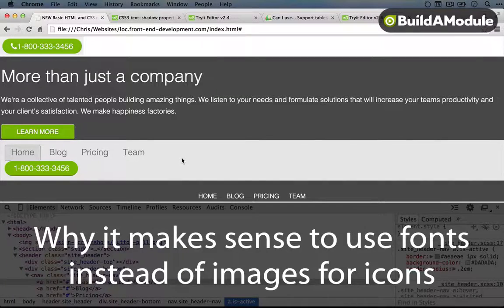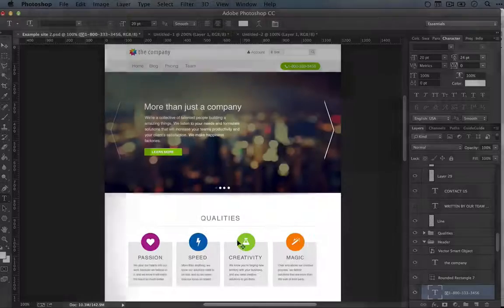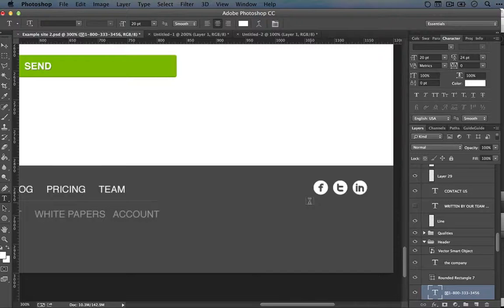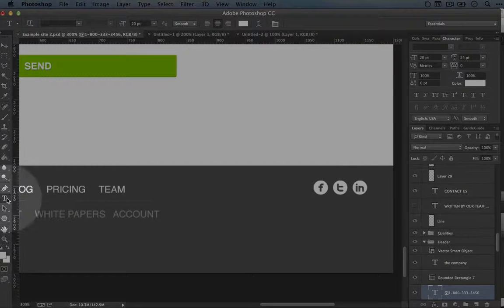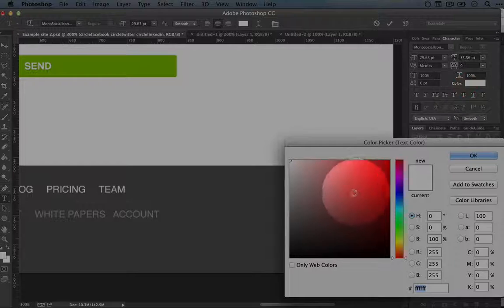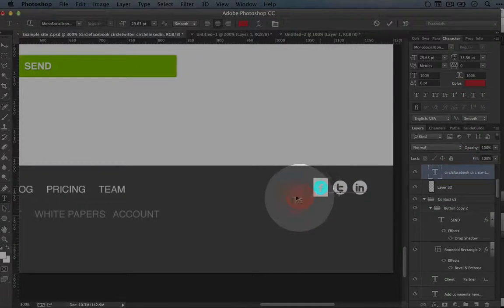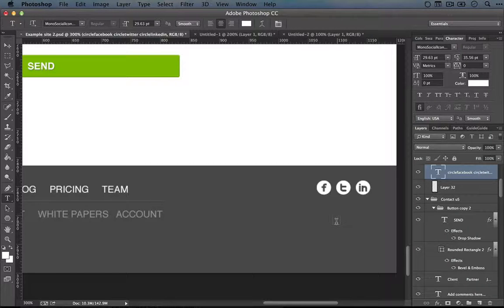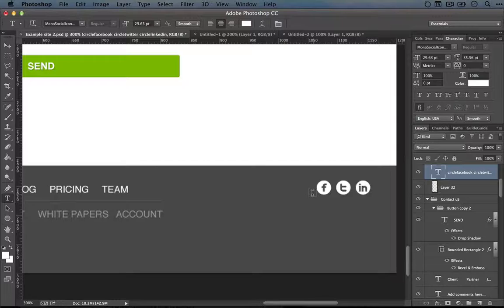192. Why it makes sense to use fonts instead of images for icons